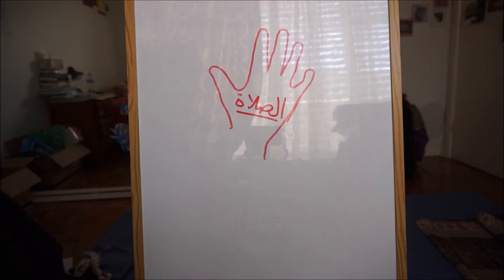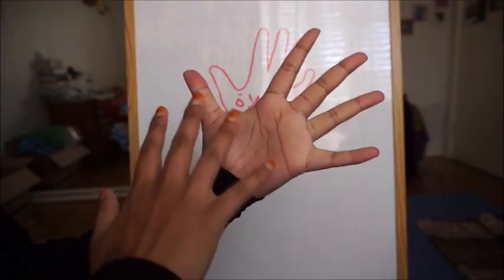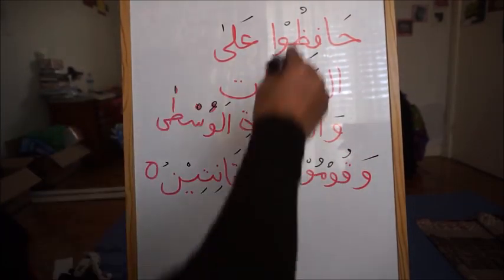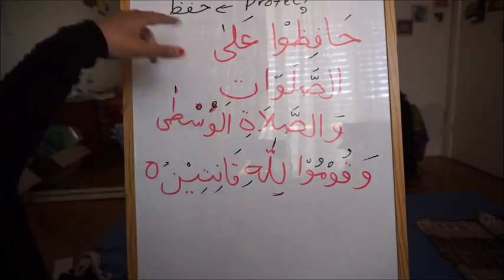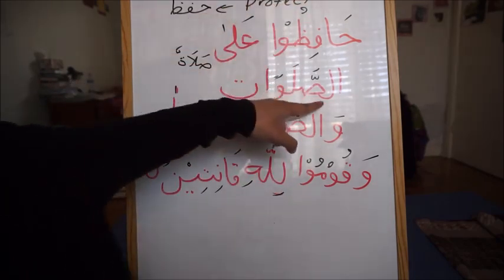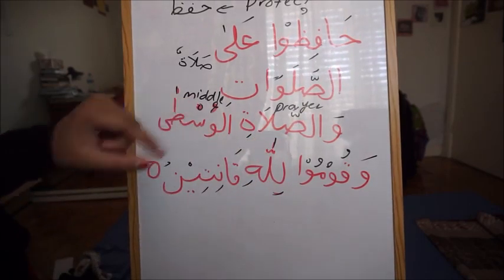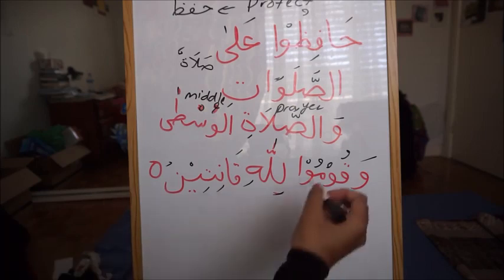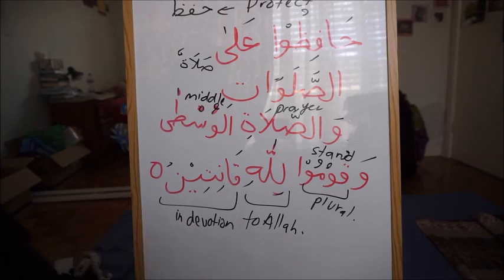Importance of Salah